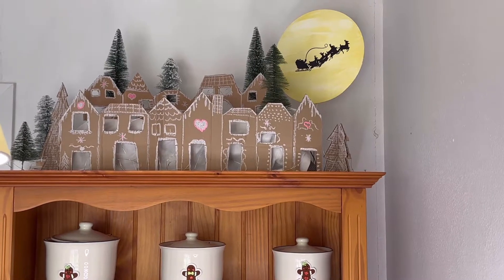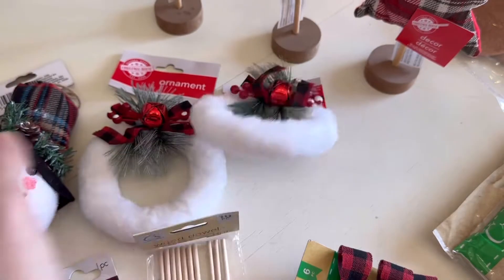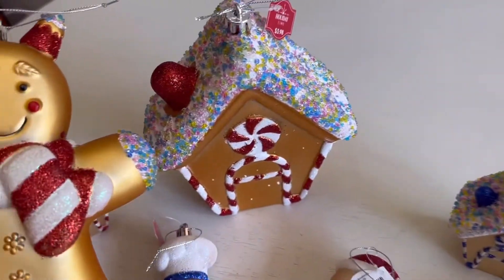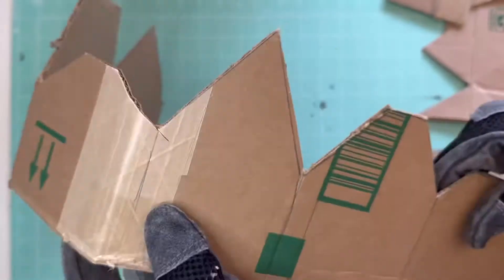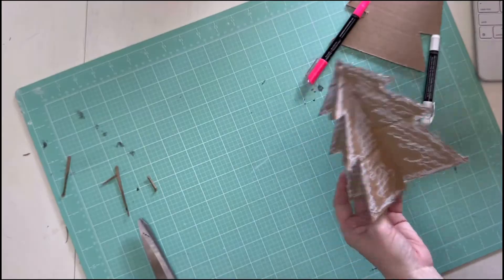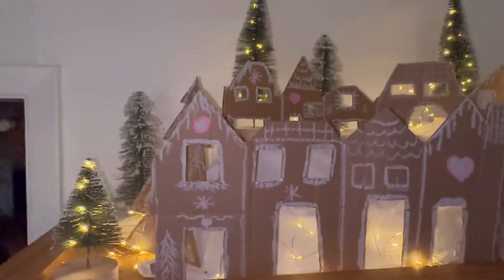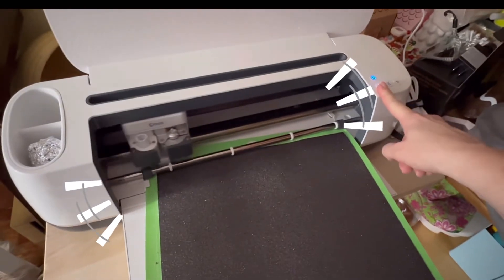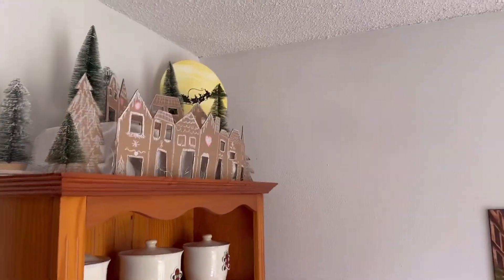Dollar Tree | Target | Walmart Shopping Haul | DIY Gingerbread Village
Hi everyone, today I share with you the items I purchased at dollar tree, target and Walmart along with a DIY gingerbread village using cardboard I hope you enjoy thank you so much for watching.